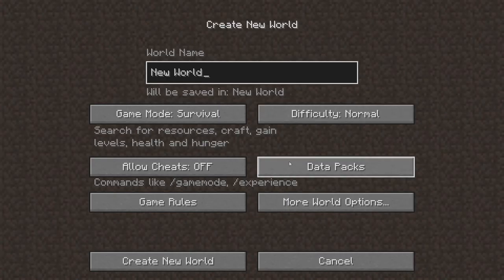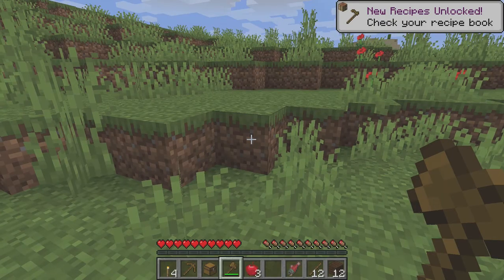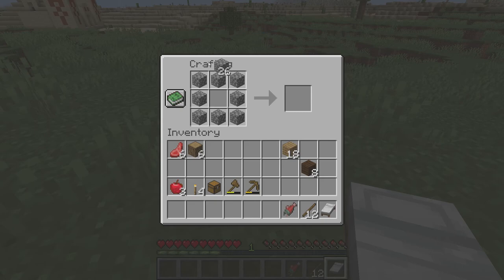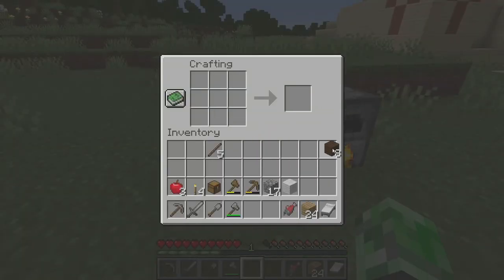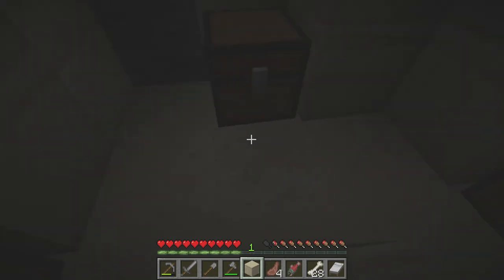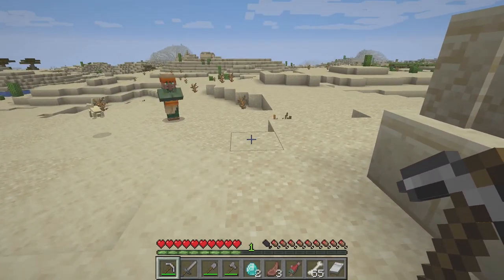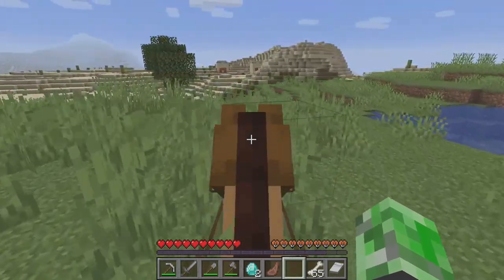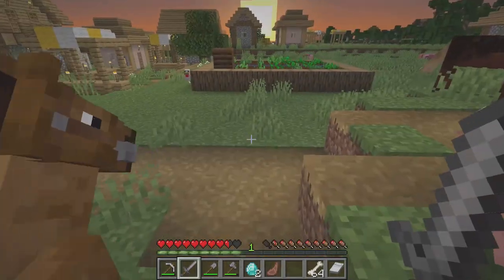This Is The Best World Ever!! - Minecraft 1.16 Let's Play #1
Today video are we playing some Minecraft like the good old days. I am late for the update I know but better late than never!